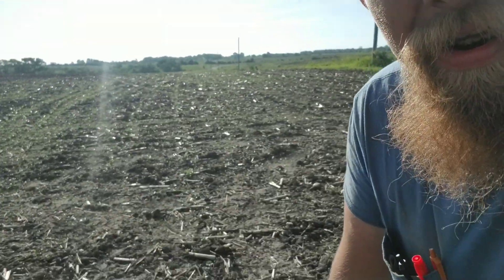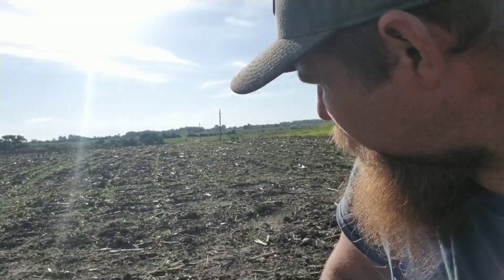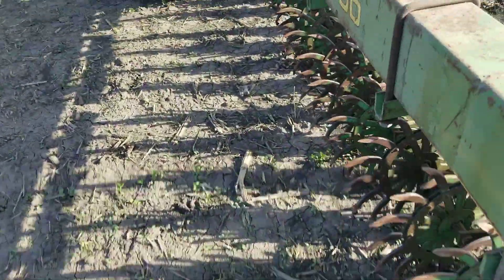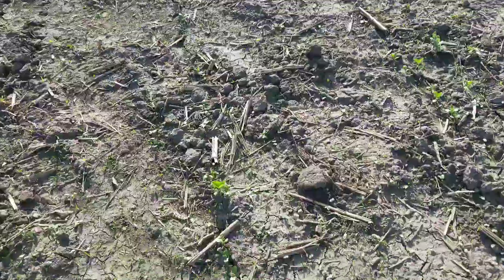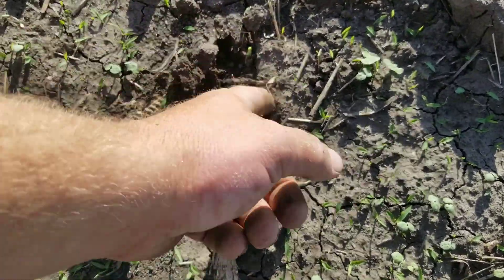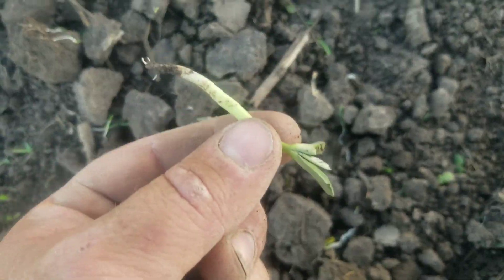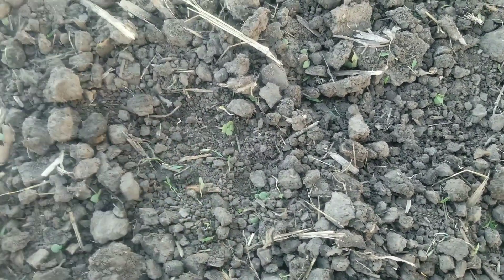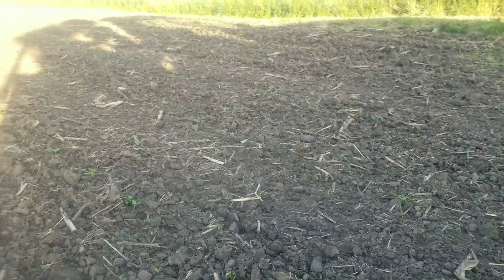Rotary hoeing Organic Soybeans 2022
First chance to kill some weeds in row for 2022, taking the IH 3588 with rotary hoe 12 mph.